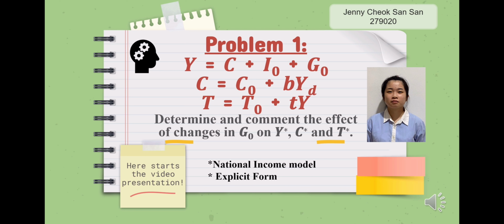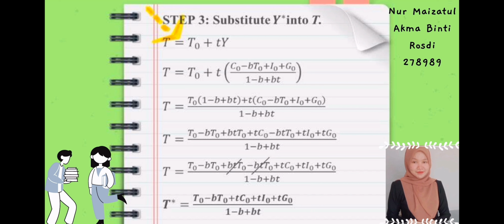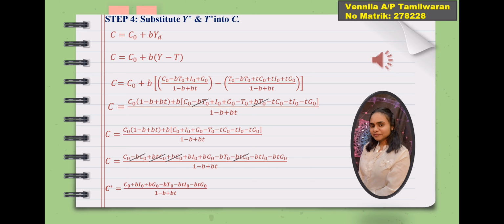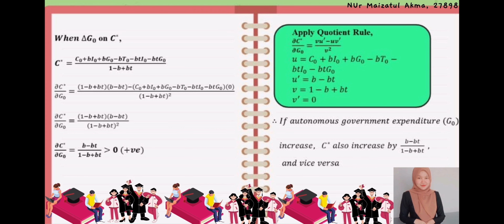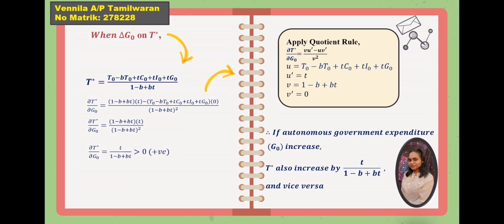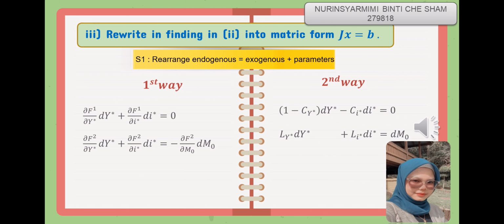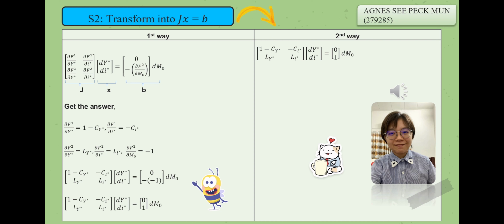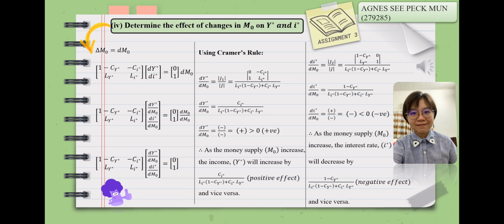Assignment 3 BEEQ2013_D7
A211_BEEQ2013 MATHEMATICAL ECONOMICS (D)
GROUP MEMBERS:
1. AGNES SEE PECK MUN (279285)
2. JENNY CHEOK SAN SAN (279020)
3. NUR MAIZATUL AKMA BINTI ROSDI (278989)
4. NURINSYARMIMI BINTI CHE SAM (279818)
5. VENNILA A/P TAMILWARAN (278228)